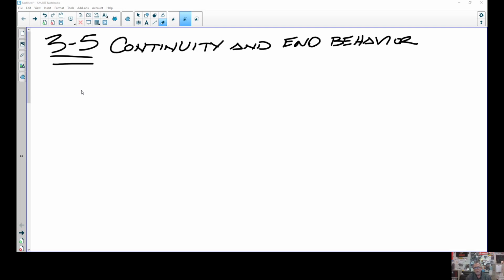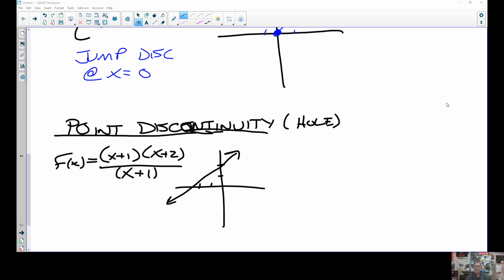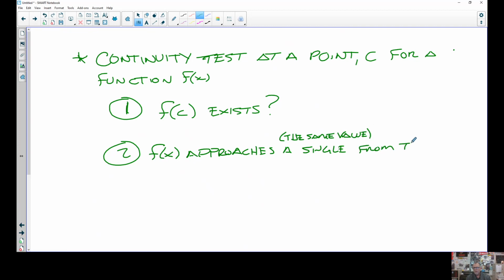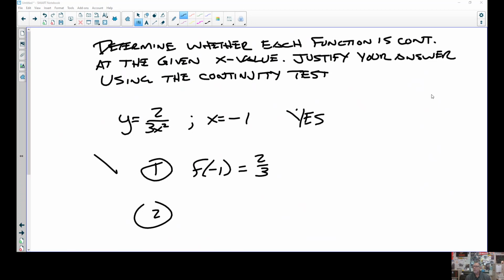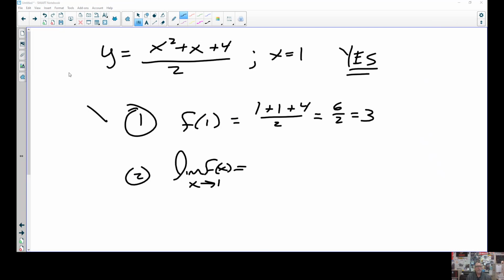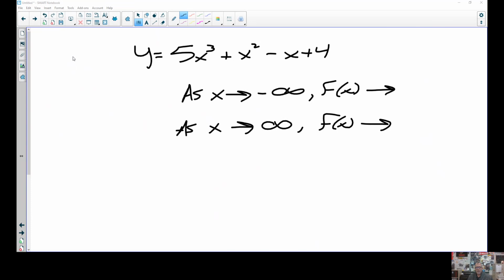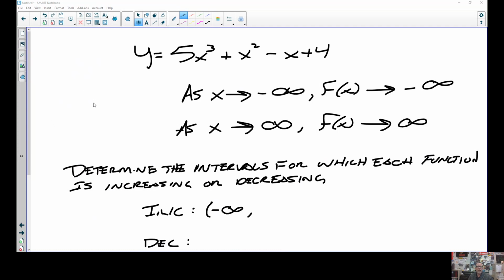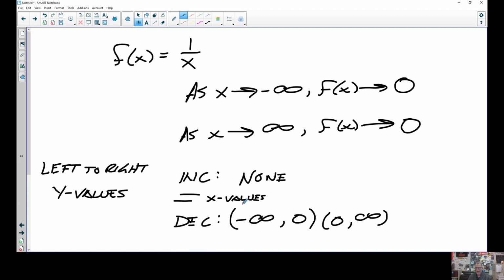Continuity and end behavior of a function.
This video will show:
- What is a discontinuity?
- How to find where a function is not continuous.
- The types of discontinuities.
- The continuity test for a function at a point.
- How to find the increasing and decreasing intervals for a function.
- How to find and describe the end behavior for a function.